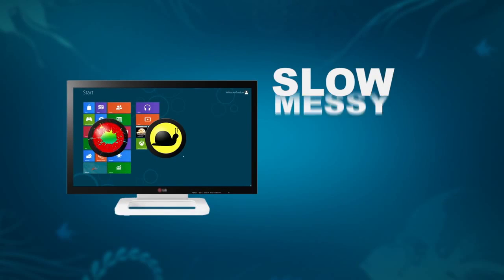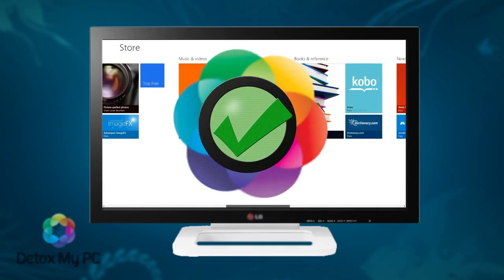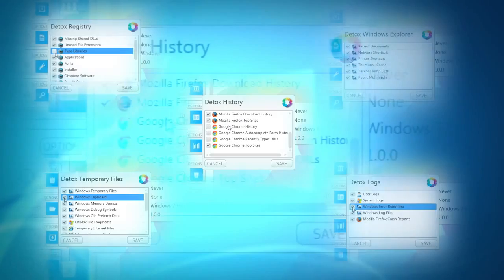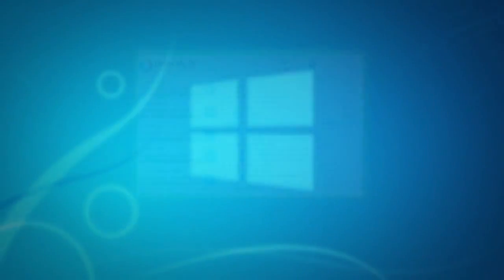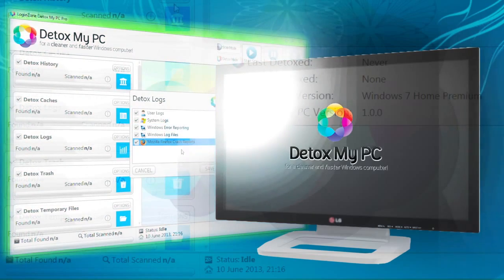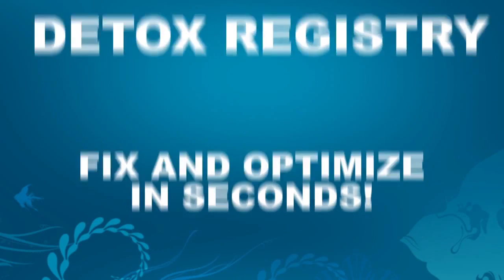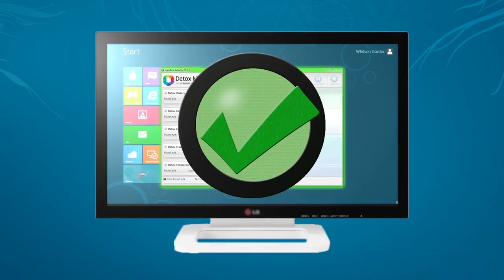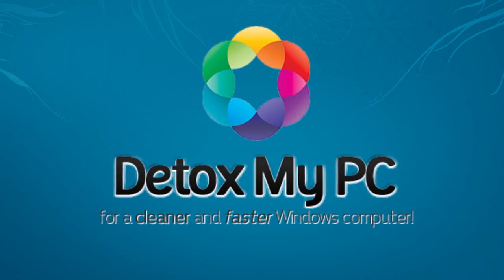How to speed up computer and fix windows 7 registry repair (Cleaner Software) Detox My pc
The Windows Registry is database which records all activities on computer, like system configuration settings, user profiles, programs installation/uninstallation, documents creation, hardware/software operations and PC ports activation. Windows Registry includes information for low-level operating system components. During operation, the registry is constantly referred, while it will be invalid when operation is ended.. All in all, Windows registry plays an important role in Windows. Once it becomes cluttered or damaged, computer performance will be sluggish, instable or even fail down.

Computer Running Slow? System Crashes? Slow Applications and Pop-up Errors?

The Windows registry gets accumulated, cluttered and even fragmented due to daily operations on computer, such as incorrect uninstallation of software, corrupted drivers, and dangling shortcuts on desktop. Those orphaned or misplaced registry entries clogs your system gradually day by day, slows down computer performance, leads to system freezing, blue screen, popup errors and even crashes. Registry Repair is the best free registry cleaner to scan windows registry, clean up registry junks, and repair registry errors. It makes sure that Windows Registry is perfect and error free, so as to support your computer running smoothly at peak performance!
Registry Repair is a the most efficient registry cleaning software to fix registry problems. It works with all Windows Operating Systems and scans Windows Registry quickly with comprehensive analysis.

With Windows 7, Microsoft did a really good job making the system perform well. However, over time, Windows 7 systems can slow down and need some care and feeding to regain their former glory. Further, some Windows 7 features can be leveraged to improve overall system performance. In this article, I will outline 10 steps you can take to boost the performance of your Windows 7 systems.

Not every system service that is running on a stock Windows 7 machine is necessary. A number of services can either be disabled or modified to run only when needed. Once you make these changes, the service no longer has to consume system resources and the system no longer has to spend time starting the service. Earlier this year, I wrote an article here at TechRepublic titled 10+ Windows 7 services you may not need.

 Registry again, you pass. While fooling around with your Windows Registry does involve some risk, cleaning it out can have an impact on your PC's overall performance.

This involves more than just uninstalling programs you don't use anymore. If you're not totally committed to the usual suspects, like Windows Media Player and Microsoft Office, switch to something that requires less computing power. Free applications can easily replace go-to programs, while speeding up your PC and giving you additional features at the same time.

fix registry errors
windows registry cleaner
speed up vista
how to speed up laptop
registry cleaner
windows 7 registry cleaner
how to speed up computer

how to speed up your computer windows 7 for free
how to speed up windows 7 startup
how to speed up a slow computer
how to speed up a slow laptop
how to speed up a slow notebook
how to speed up a slow pc
how to make a computer faster
how to speed up your computer for gaming